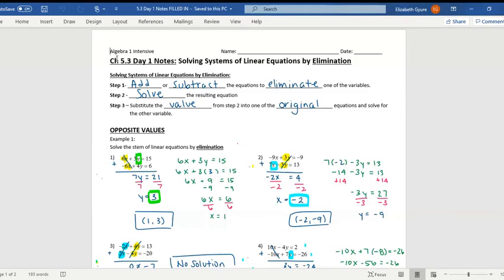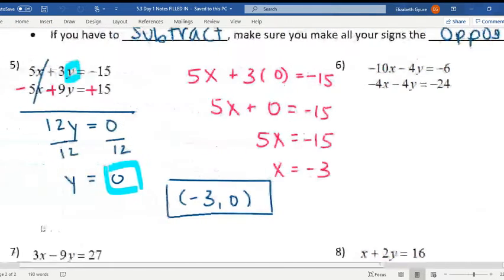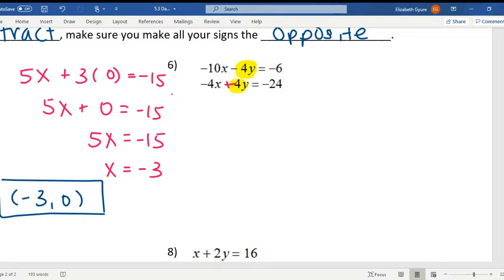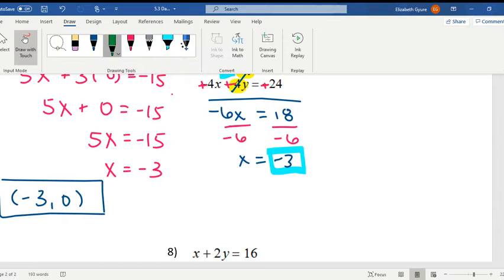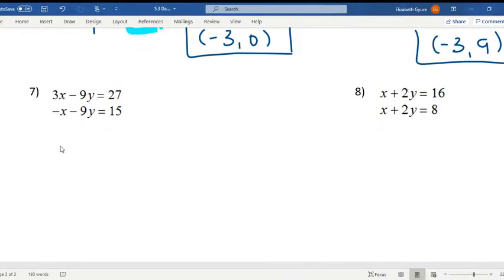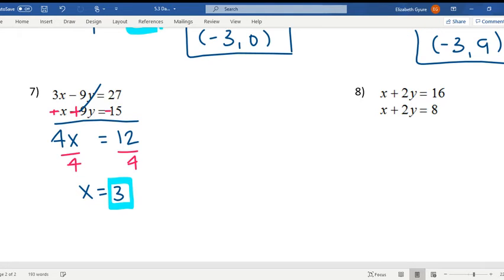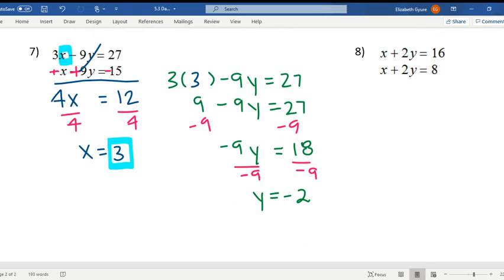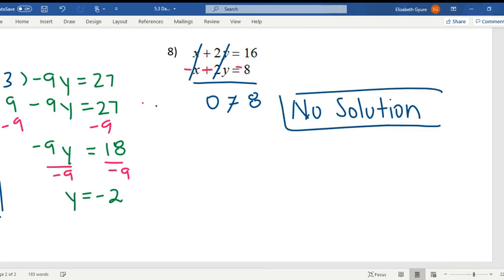5.3 Day 1 PART 2: Elimination Continued (Alg 1)